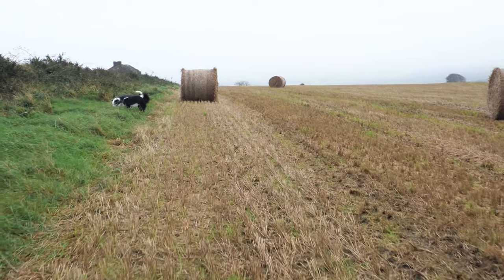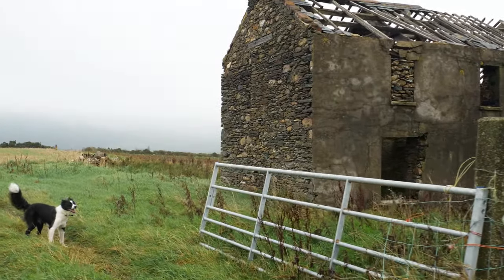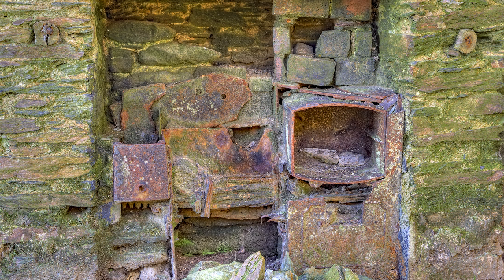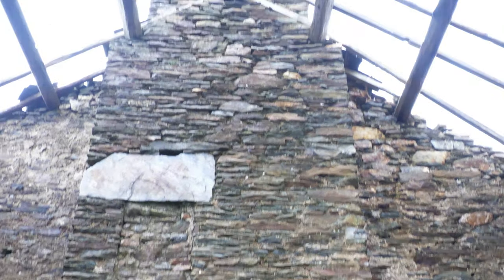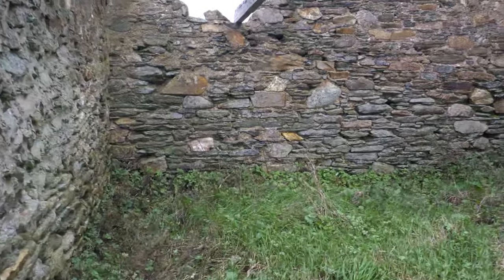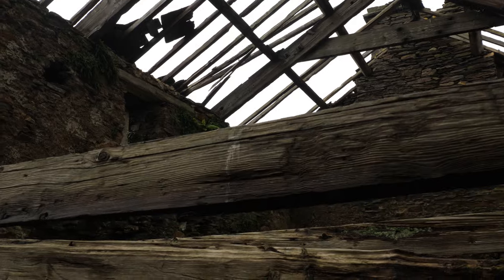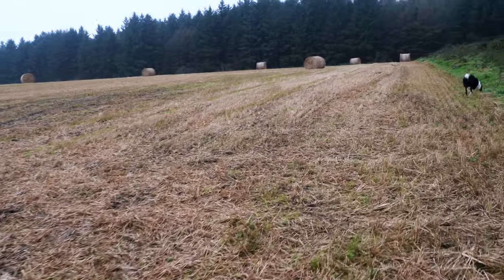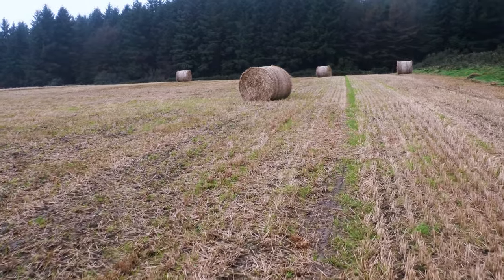Ray & Carla, Isle of Man, Tholtan, Nevada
This ruin lies close to the Rocky road of Archallagan, abandoned in the 1960's it was the family home of one of the Islands leading farming families, its on private land folks permission was given, and my thanks to Peter, Butch  and Danny for help and information, shorter than our usual videos but still important to capture and record, it was about 35 acres split into 14 little fields, today it would be two am guessing, the house and barn are connected which was quite common in the past more buildings were in evidence by the stones surrounding the main building.
So sit for a few minutes grab a cuppa and meander with me and the dogs to a time when life was hard but oh so much less complicated.

Ray & Carla